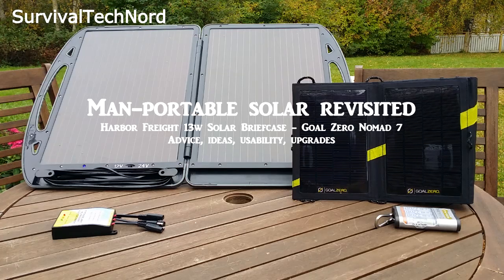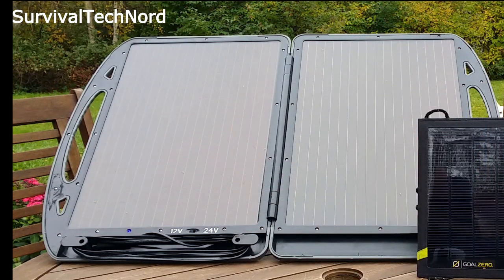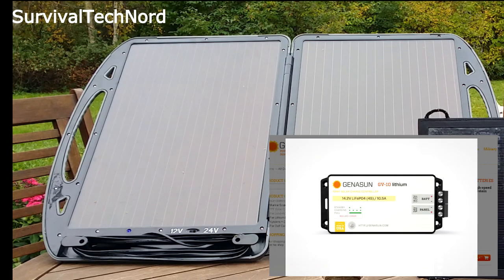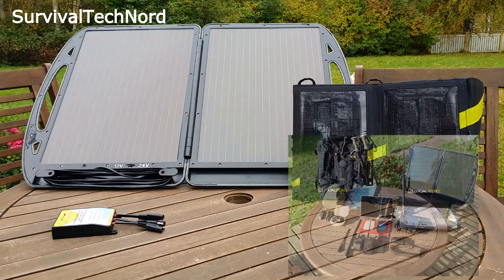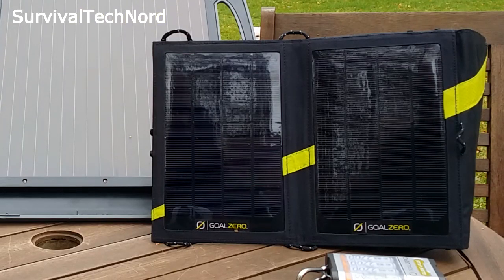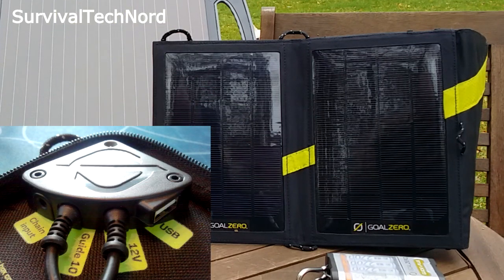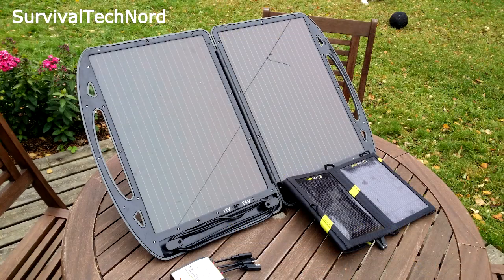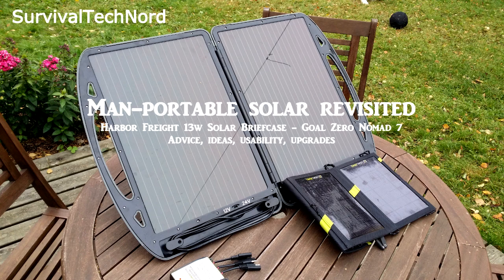"Lightweight "Portable solar revisited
like all things, portable solar power is also a journey. I no longer use the Goal Zero Nomad 7 panels in this video, and have upgraded to PowerFilm products.

In this video we revisit the topic of our solar panels for off grid comms. Goal Zero Nomad 7 & ideas about the Harbor Freight briefcase solar panel.